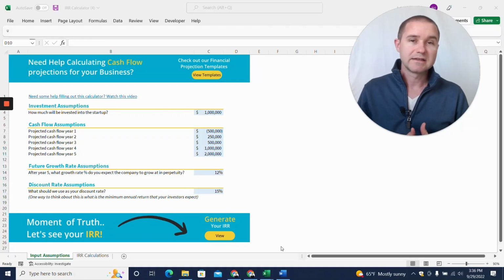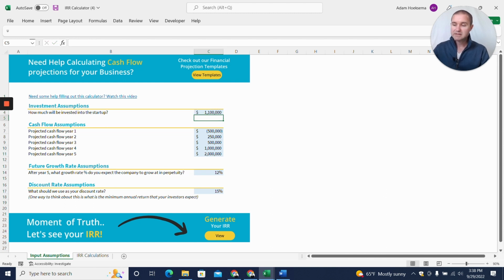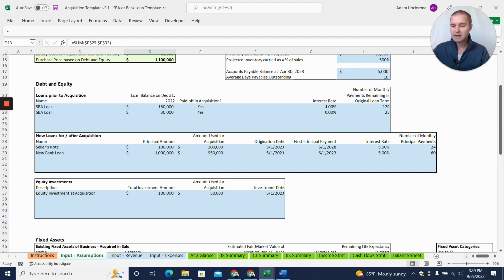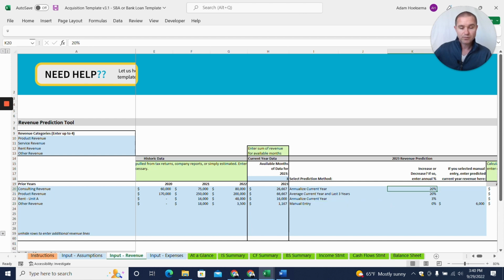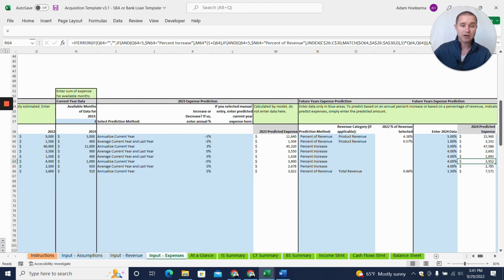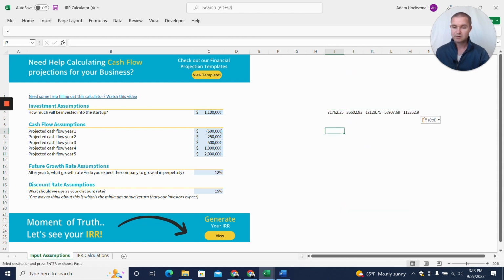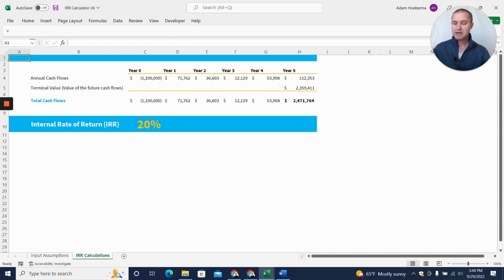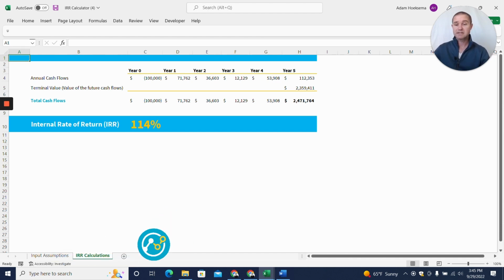How to Calculate IRR of a New Venture or Project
Are you considering acquiring a small business or making a significant investment? Perhaps you are curious what the Internal Rate of Return (IRR) is of the acquisition that you are considering. In this video, Adam demonstrates how to calculate the IRR of a potential acquisition!

0:00 Introduction to Calculating IRR for an acquisition
0:35 Free IRR Calculator Demonstration
1:02 Creating Cash Flow Projections for an IRR Calculation
3:58 How to input Cash Flow Projections into the IRR calculator
4:52 How to choose what your IRR Discount Rate should be
5:40 How debt impacts your IRR